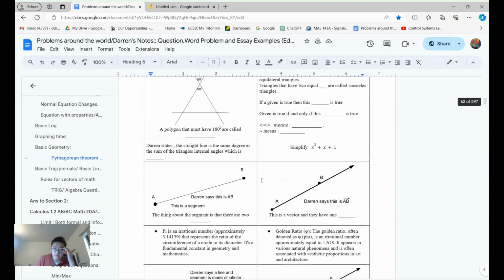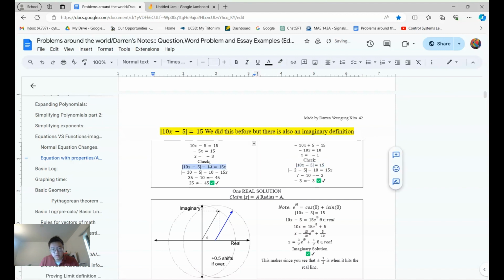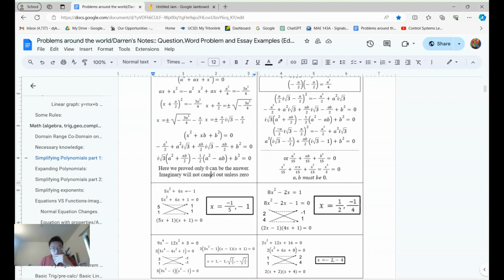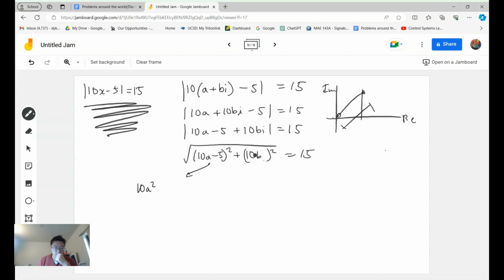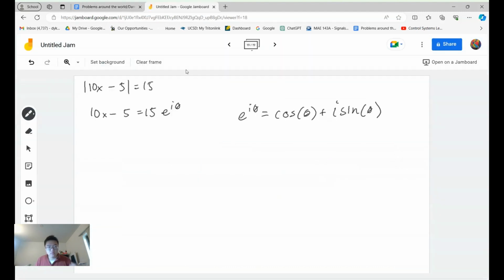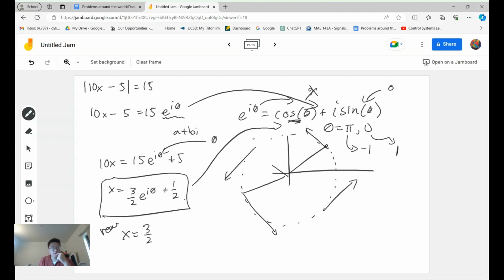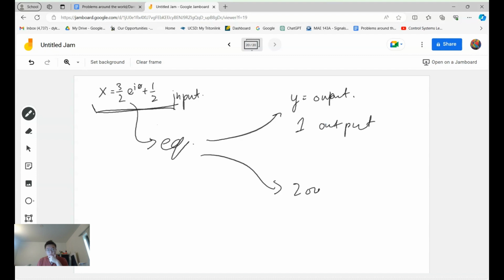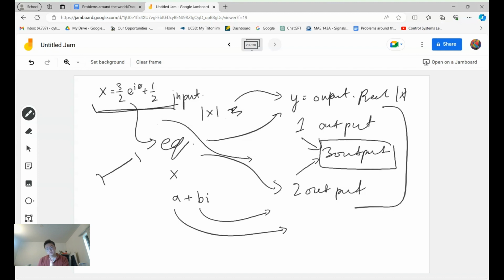MATH/ Attempt 1: Absolute and limit Input 3 output imaginary.